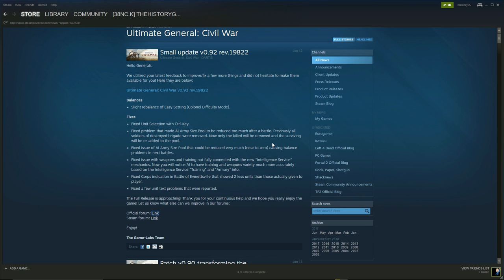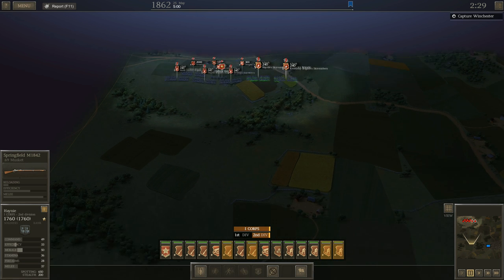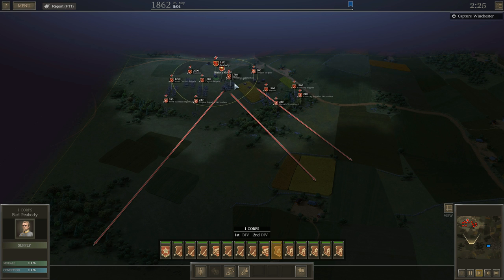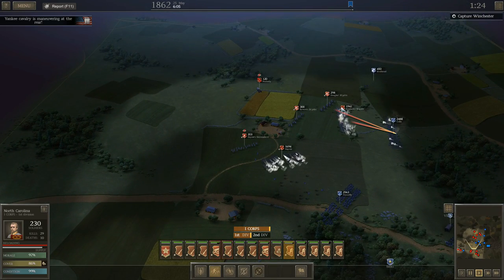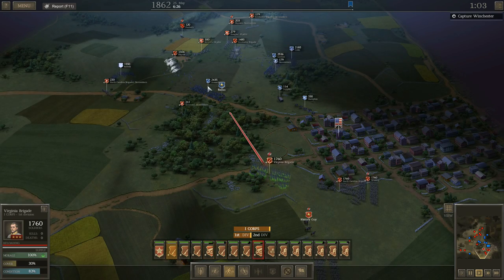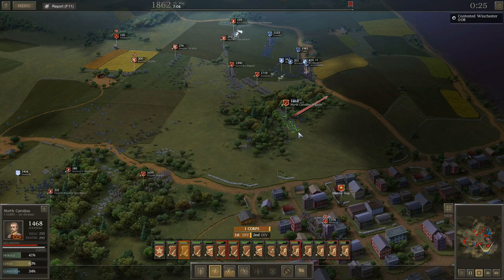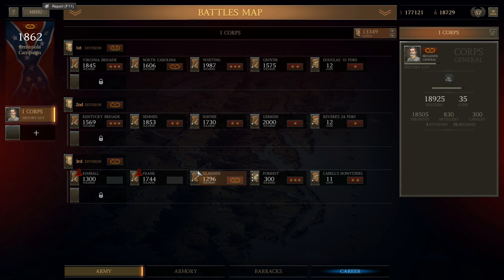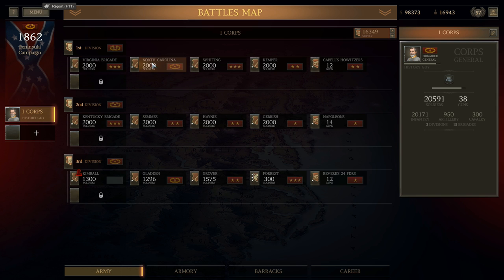1ST WINCHESTER & patch .92 info - Ultimate General: Civil War - Confederate Campaign #8 BG Diff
Get the game here (Still in early access on steam)

Confederate General Thomas “Stonewall” Jackson notches a victory at the First Battle of Winchester, Virginia, as part of his brilliant campaign in the Shenandoah Valley. Jackson, with 17,000 troops under his command, was sent to the Shenandoah to relieve pressure on the Confederate troops near Richmond, Virginia, who were facing the growing force of George McClellan on the James Peninsula.

In early May, Jackson struck John C. Fremont’s force at McDowell, in western Virginia. After driving Fremont out of the area, Jackson turned his attention to an army under the command of Nathaniel Banks, situated at the north end of the Shenandoah Valley. With only 10,000 troops, Banks had the unenviable task of holding off the fast-moving Jackson.

On May 25, Jackson found Banks outside of Winchester. He attacked the Union force but was initially repulsed. The Confederates then struck each Union flank, and this time the Yankee line broke. A confused retreat ensued through the town of Winchester, and even some residents fired on the departing Yankees. Banks fled the Shenandoah into Maryland, and Jackson continued his rampage. The Union casualties included 62 killed, 243 wounded and over 1,700 captured or missing, while 68 of Jackson’s men died and another 329 were wounded.

The numbers from Jackson’s 1862 valley campaign are stunning. His men marched 350 miles in a month; occupied 60,000 Yankee troops, preventing them from applying pressure on Richmond; won four battles against three armies; and inflicted twice as many casualties as they suffered. Jackson’s record cemented his reputation as one of the greatest generals of all time.